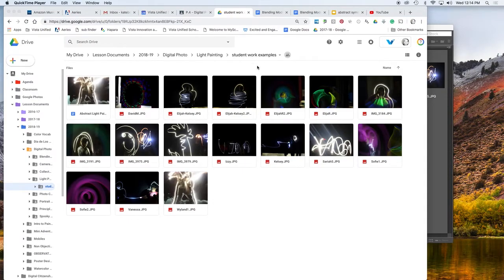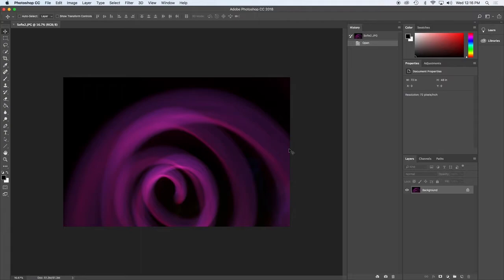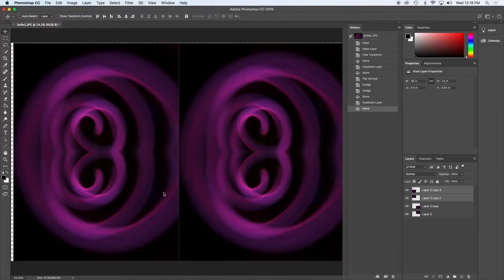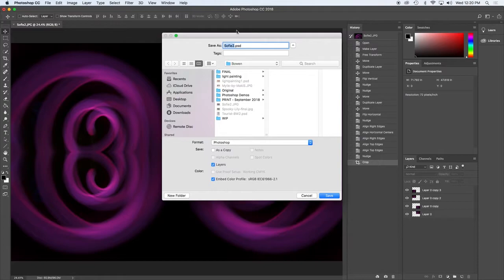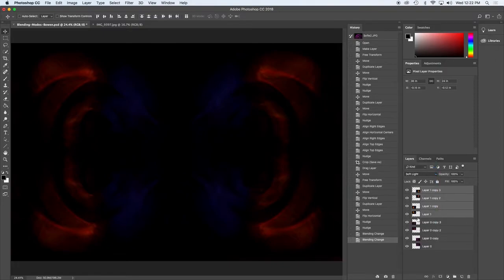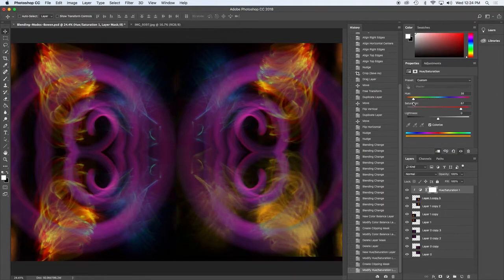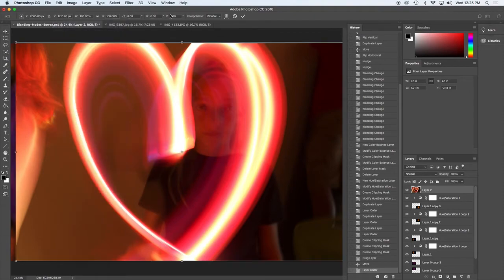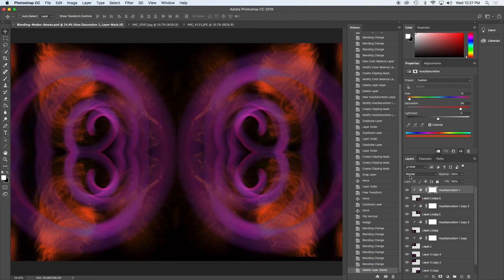7 - Blending Modes & Symmetry